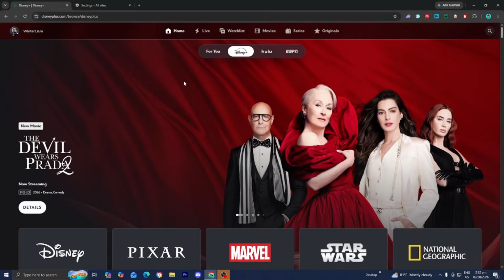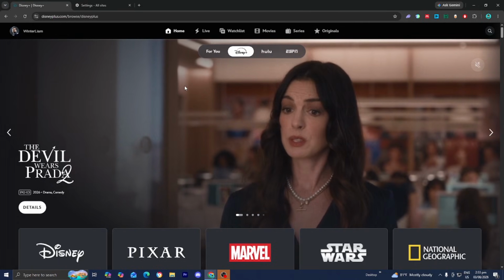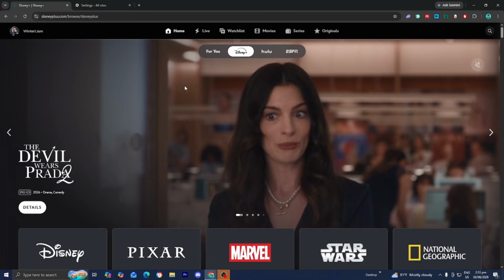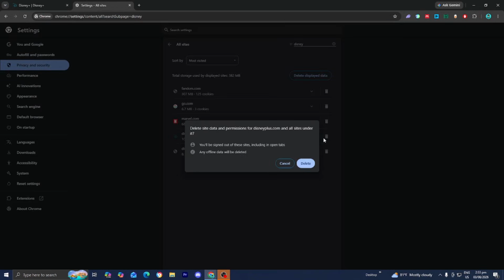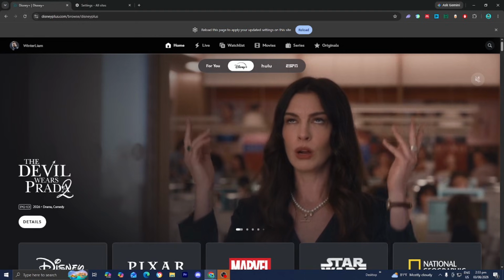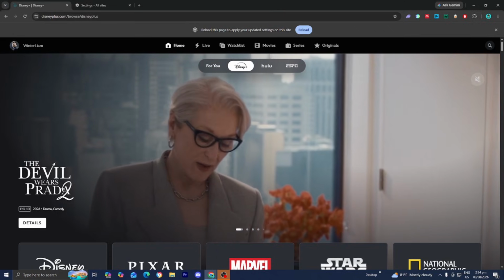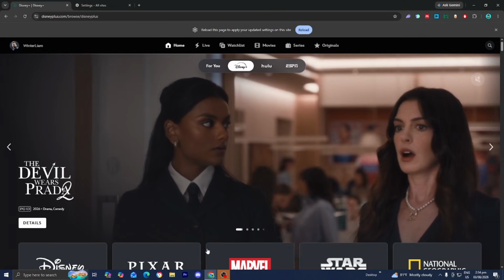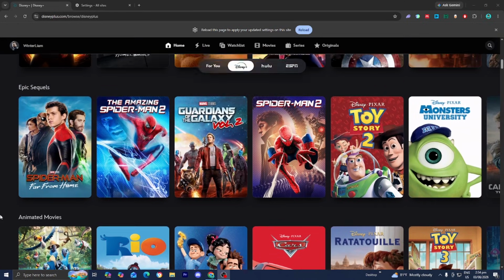How To Fix Disney Plus PC Website Not Working! - Tutorial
Learn How To Fix Disney Plus PC Website Not Working with this easy step-by-step tutorial! In this video, I'll show you the best ways to fix the Disney+ website when it won't load, won't play videos, gets stuck on a black screen, or isn't working properly on your Windows PC.